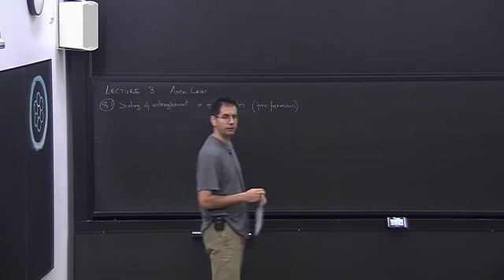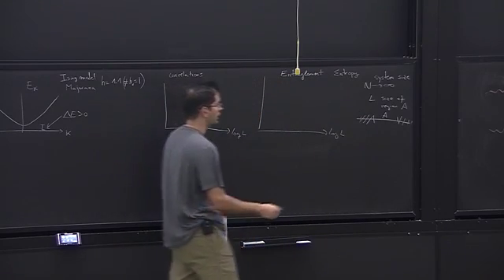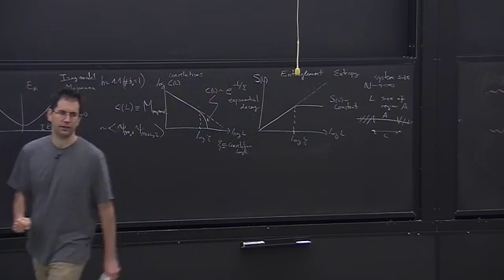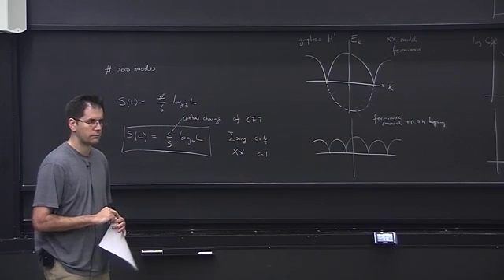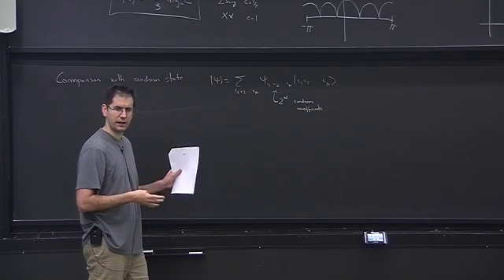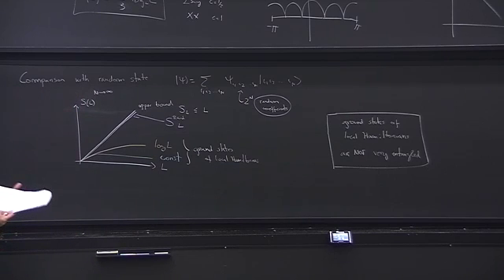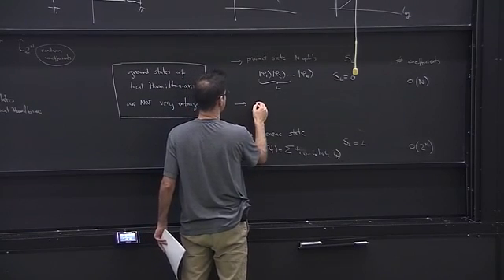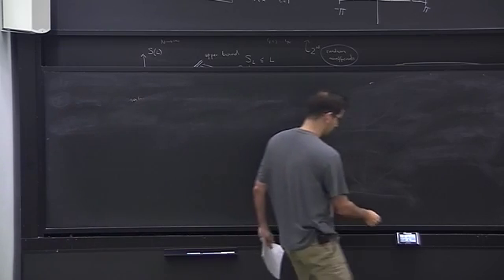Vidal - Explorations in Condensed Matter 08